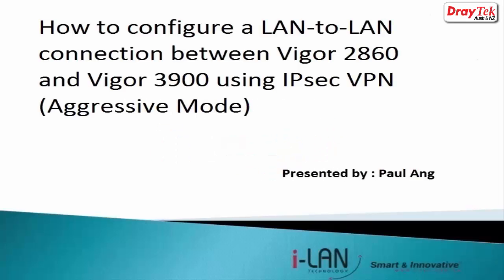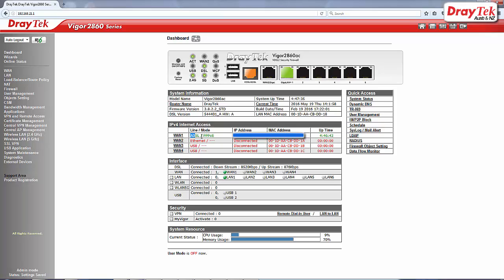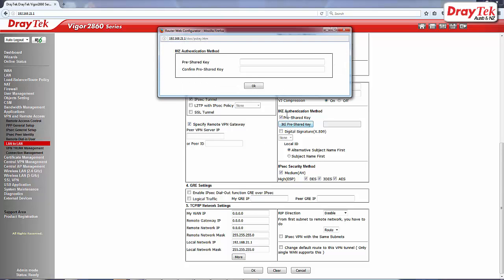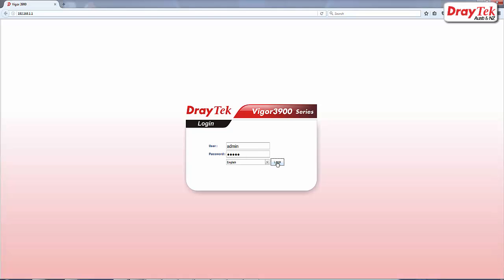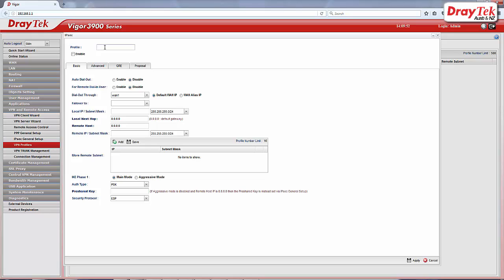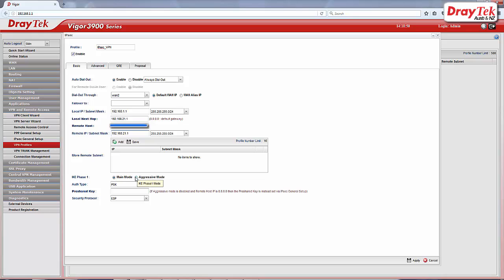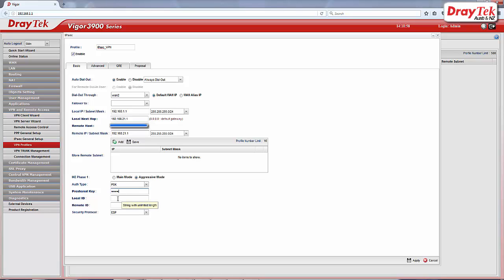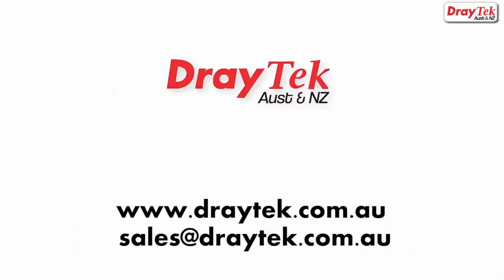Configuring IPsec LAN to LAN VPN Tunnel (Aggressive Mode) in Vigor3900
This video shows how to configure an IPsec LAN to LAN VPN tunnel using aggressive mode between a DrayTek Vigor3900 router and a Vigor2860 router.